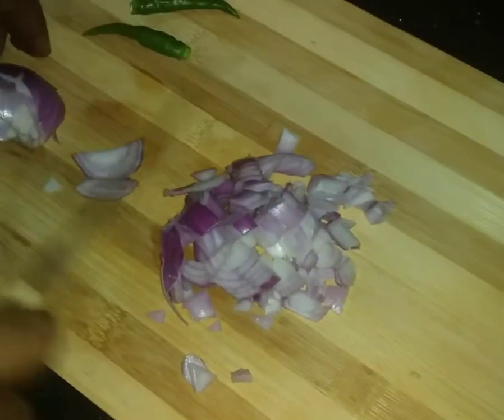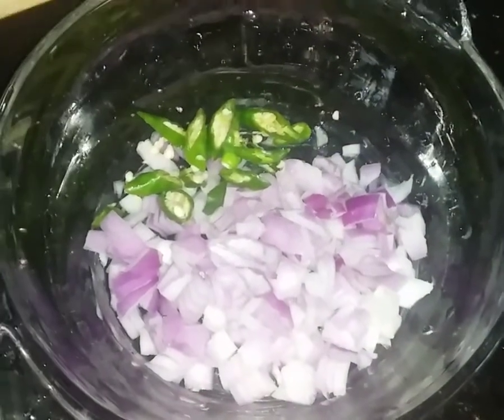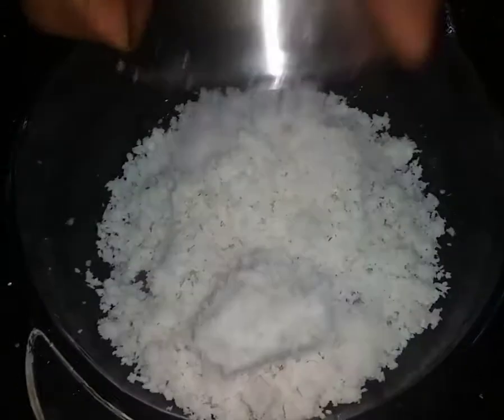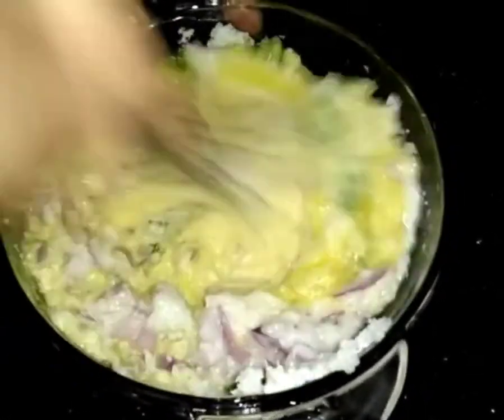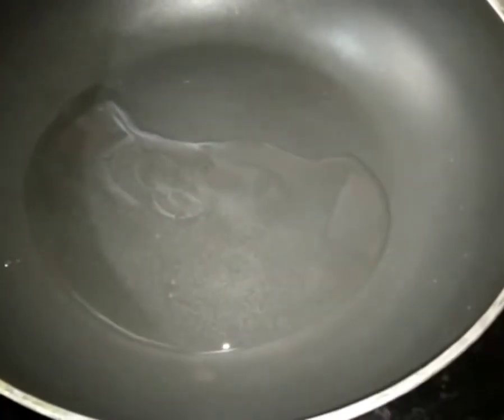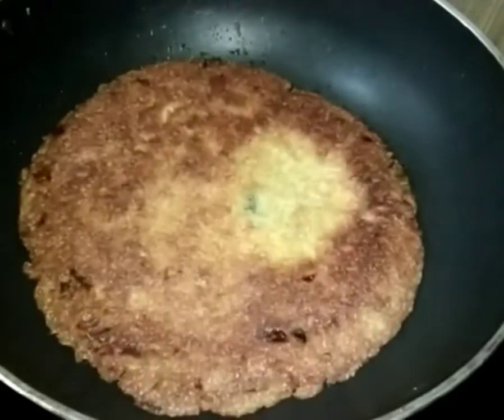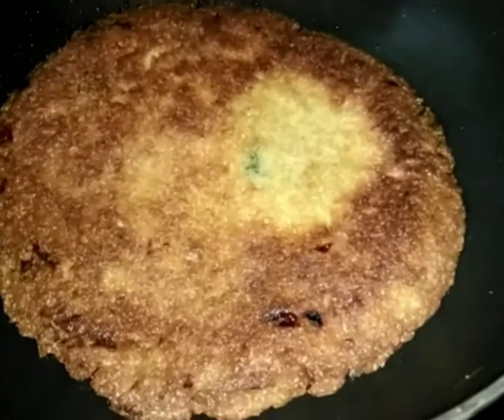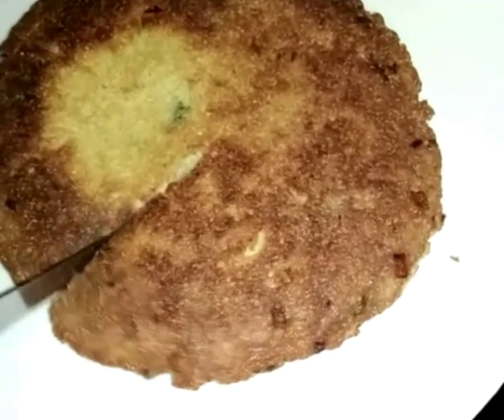||ഇന്നത്തെ ചോറിന്റെ സ്പെഷ്യൽ ഇതായാലോ ||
Ingredients :-

Rava              = 3 spoon
Coconut        =1/2 cup
Egg                = 3
Coconut Oil  =  5 spoon
Onion            = 1